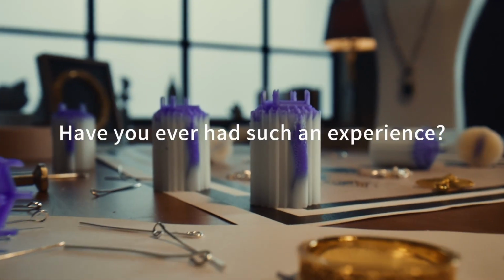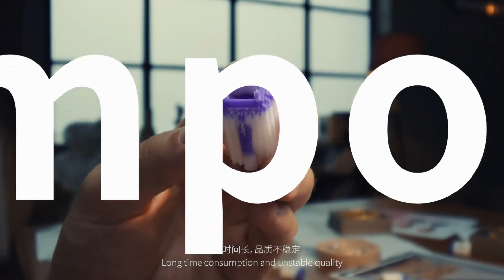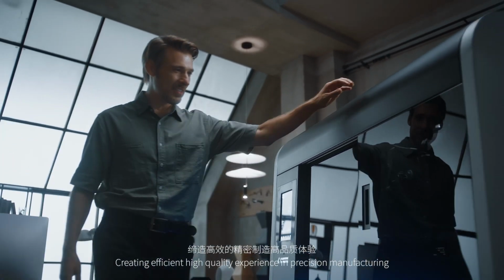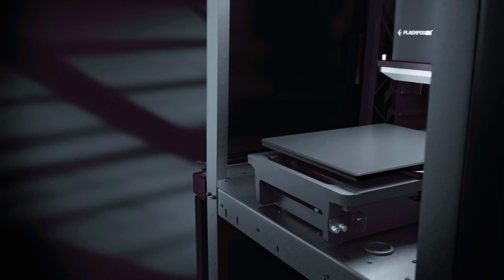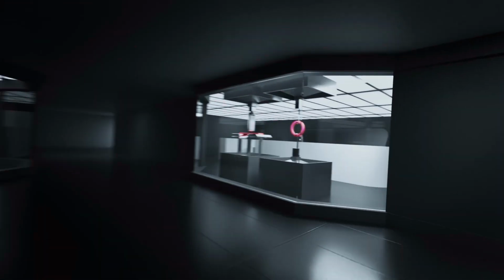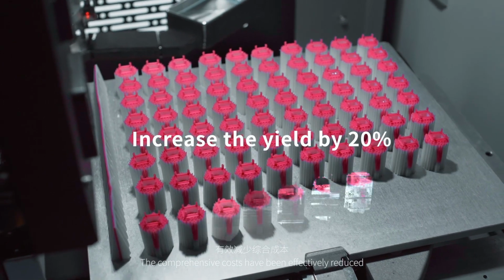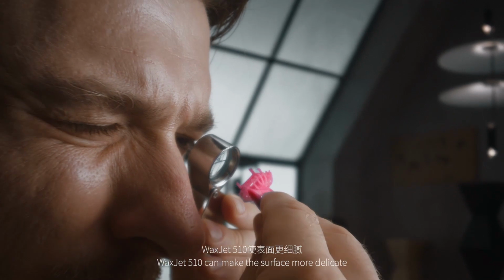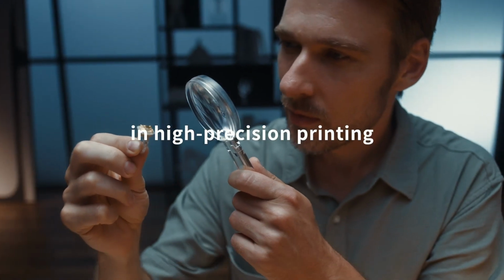WaxJet 510 | WAX 3 D Printer | Doit Digifabb India Pvt Ltd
ABOUT US:
We design, develop and manufacture industrial grade, high precision 3D Printers. Currently, our range of SLA/DLP 3D Printers serves the jewelry industry, hearing aid manufacturers, dental labs, educational institutions, design studios and precision casting service providers.